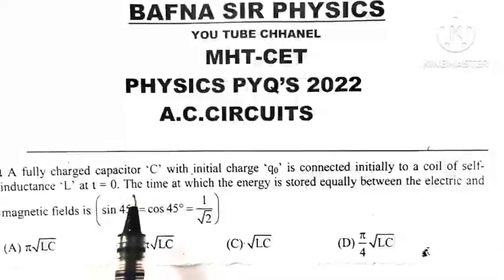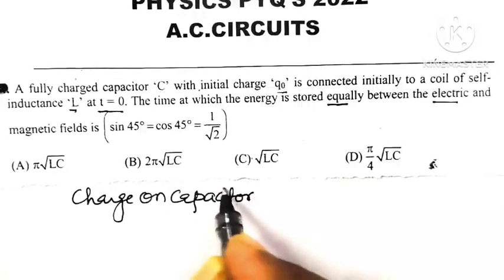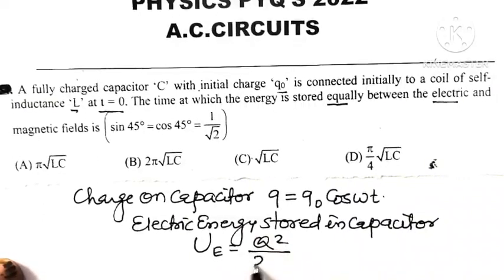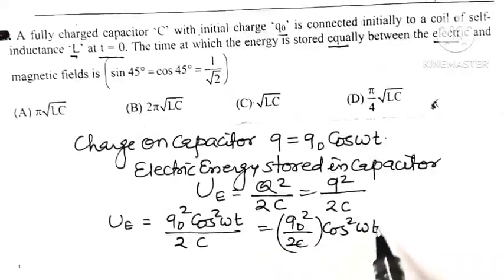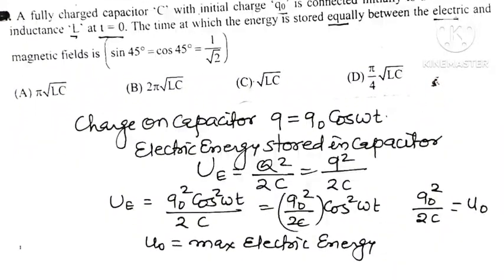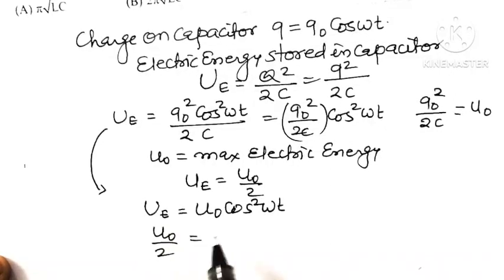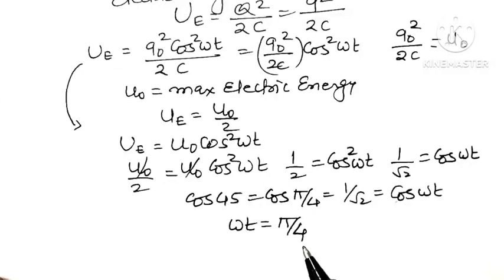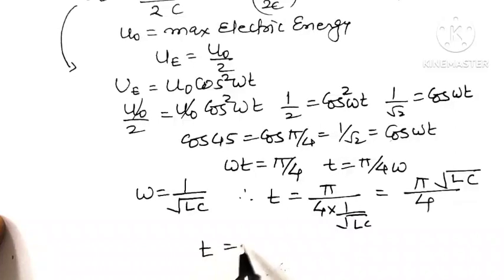MHT CET PHYSICS MCQ| PYQ 2022 |AC CIRCUITS | BAFNA SIR PHYSICS